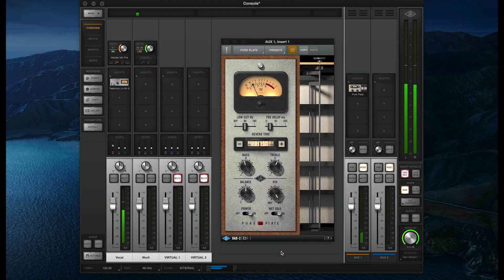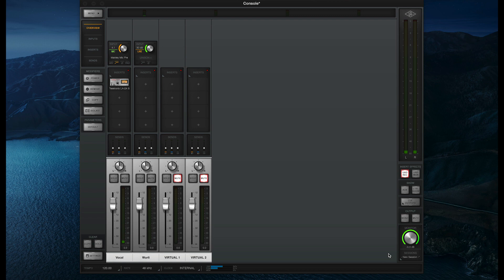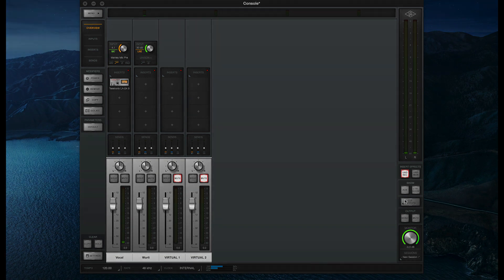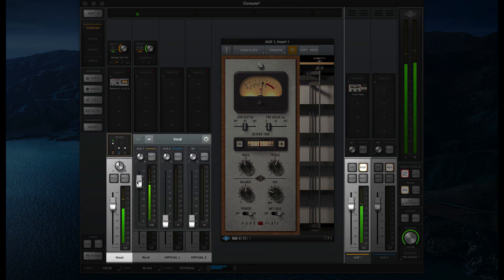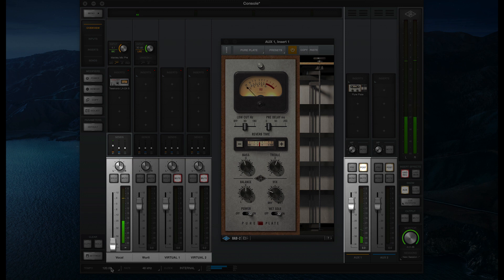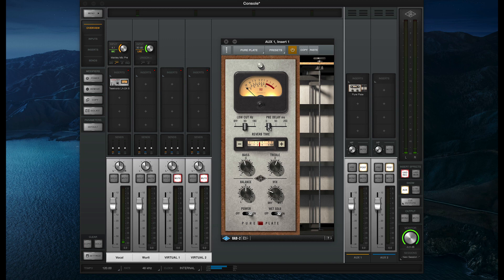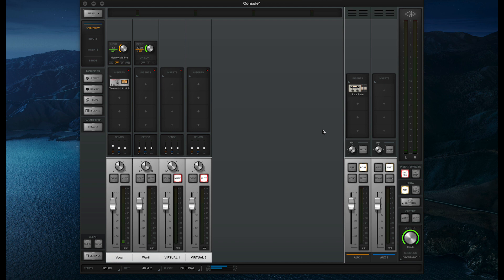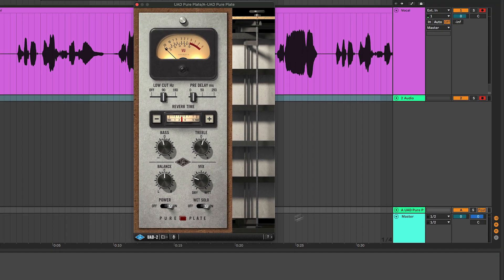How to Set Up Aux Effects with an Apollo Audio Interface - UAD Basics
Learn how to use Console's aux channels to add effects like reverb and delay to your inputs in realtime without latency, and how to record or copy these effects into your DAW to get a jump start on your mix.